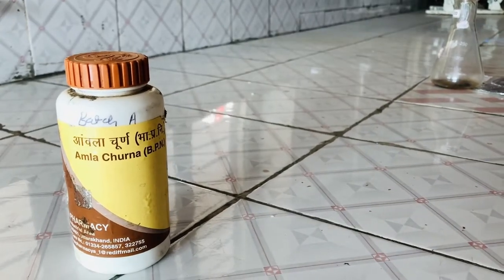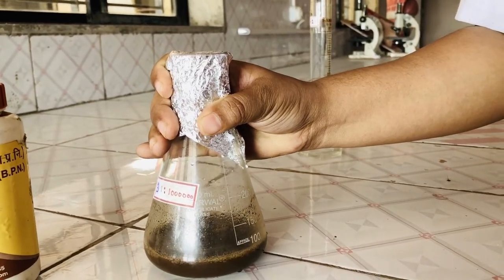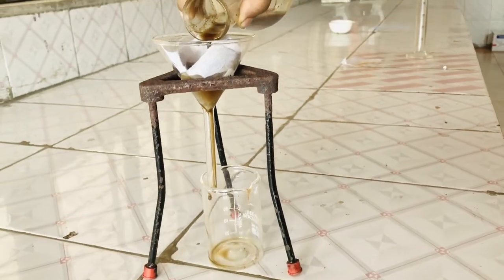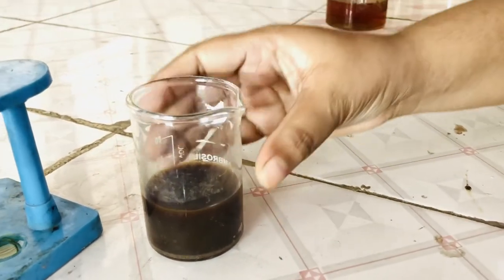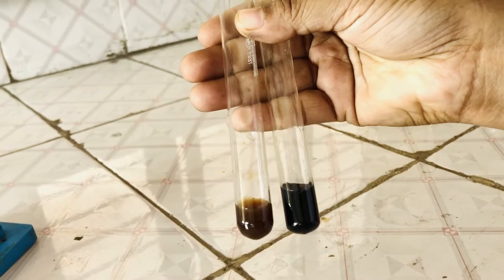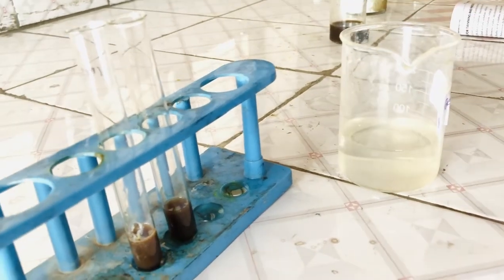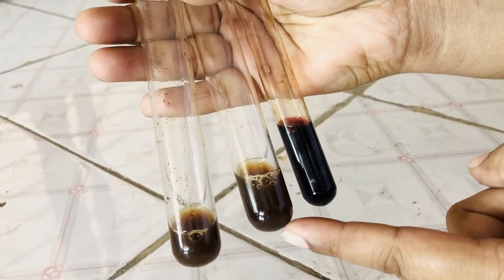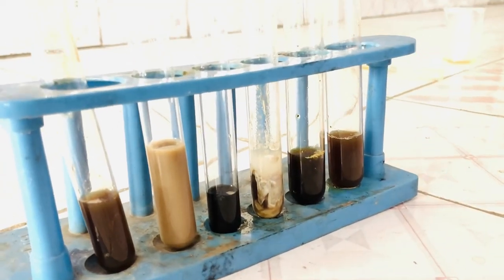Phytochemical Screening Test for Tannins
This video includes Phytochemical Screening Test for Amla.
In this video various tests have been performed in order to confirm presence of various phytochemicals.

This video is going to help you to compare your practical results.